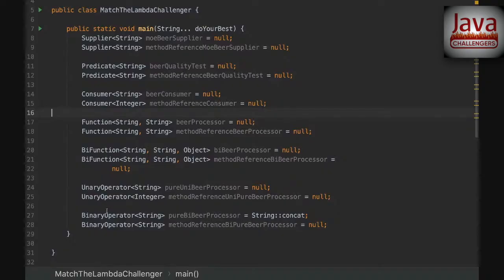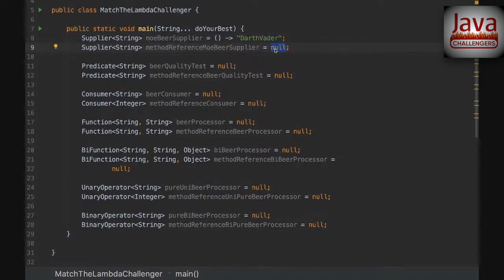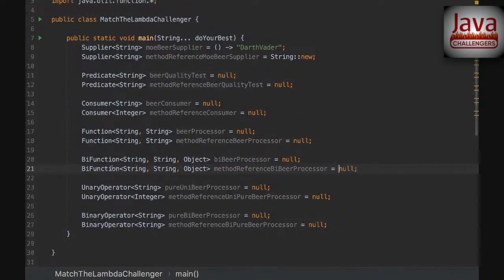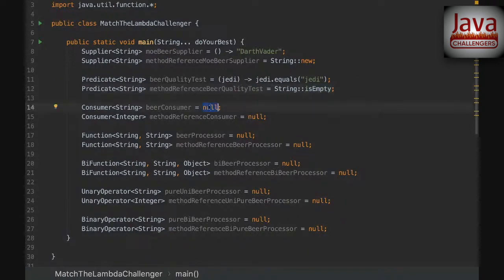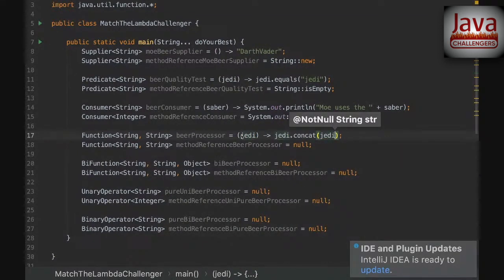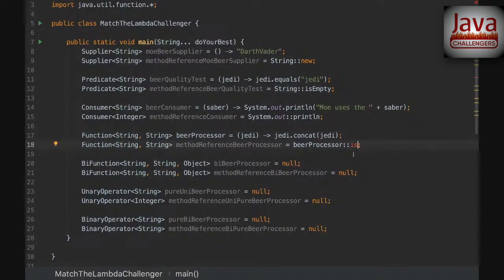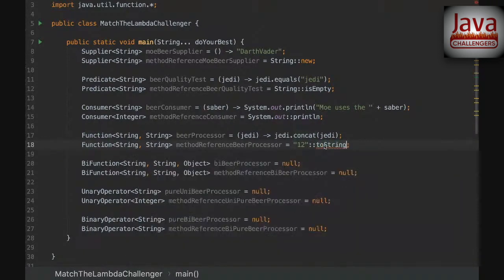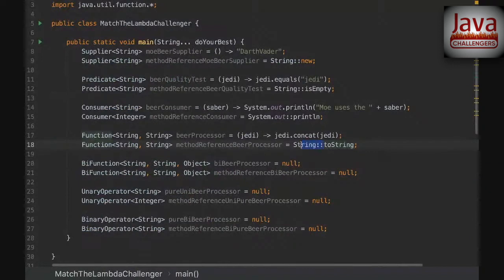JC #59 (Part 1) - Match the Lambda and Method Reference to the Main Functional Interfaces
Match a lambda and a method reference to the main functional interfaces from Java such as Supplier, Consumer, Predicate, and Function! Can you get it right?

Take this challenger and improve your Java skills!